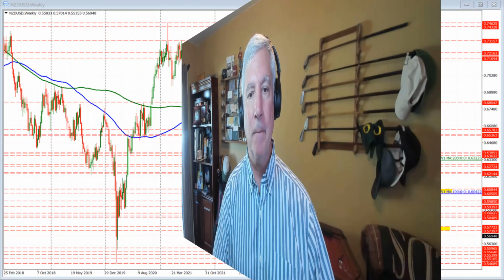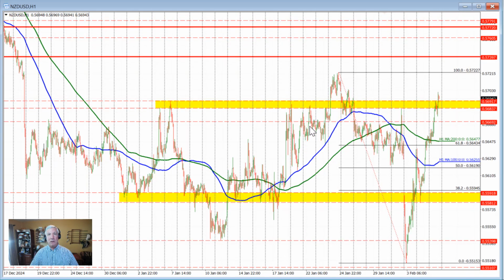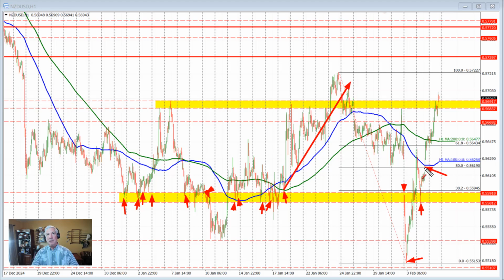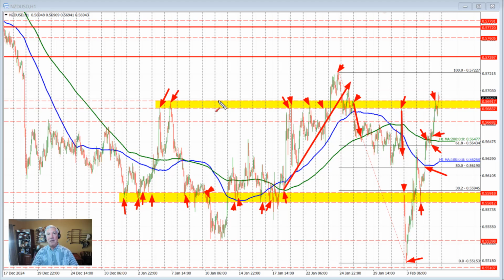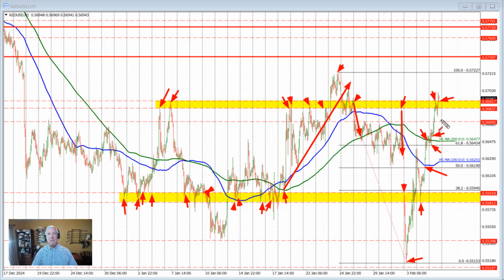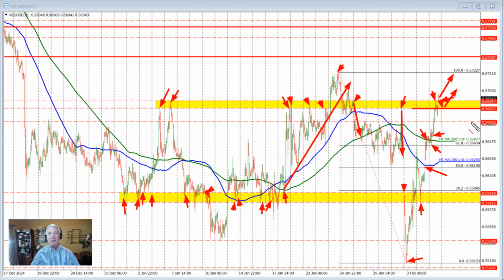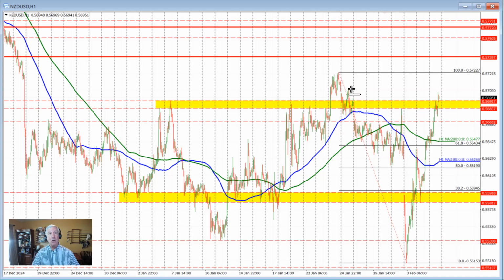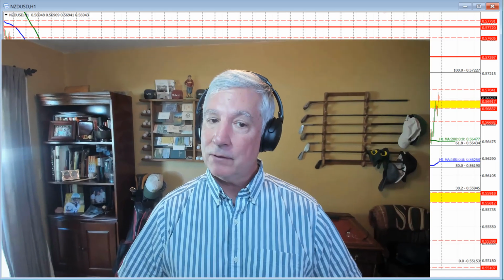NZDUSD continues the rebound started on Monday and extends above an old ceiling. What next?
The ceiling area is between 0.5683 to 0.56917.  Staying above keeps the buyers firmly in control